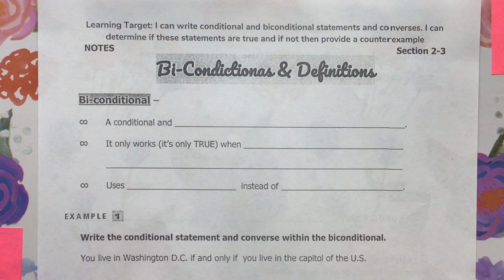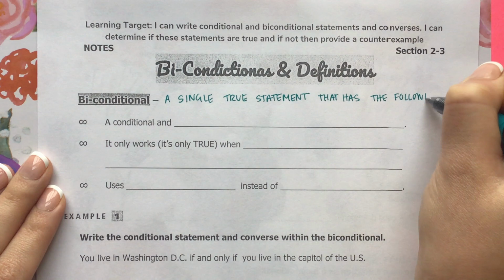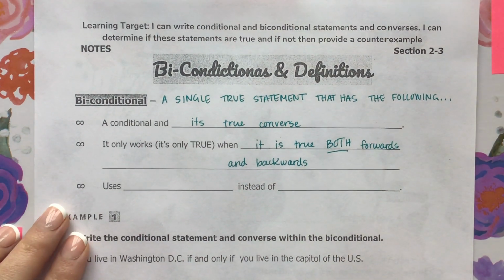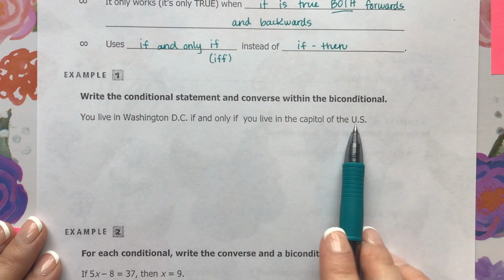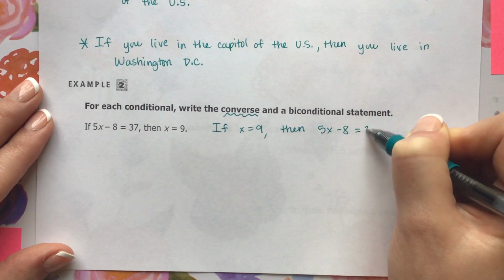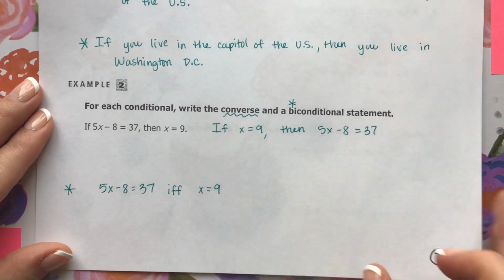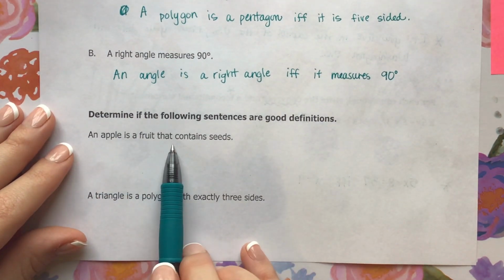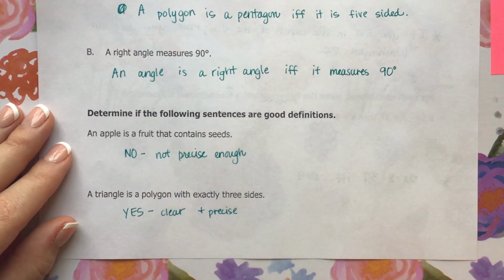Geometry 2.3 - Bi-Conditionals & Definitions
A virtual lesson for a flipped classroom. This video covers the basics of bi-conditionals such as how to break it up into two conditionals that are converses of each other. It also covers how to change a definition into a bi-conditional and how to determine the truth value of a bi-conditional.